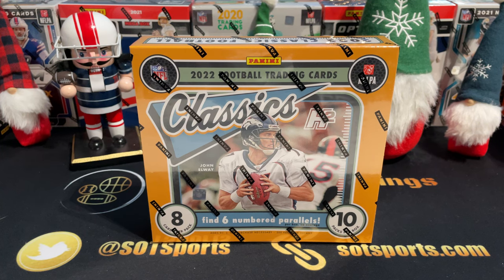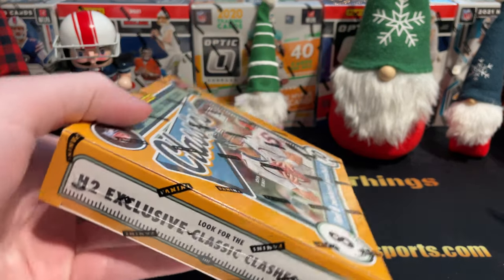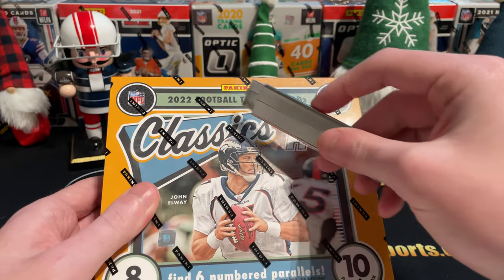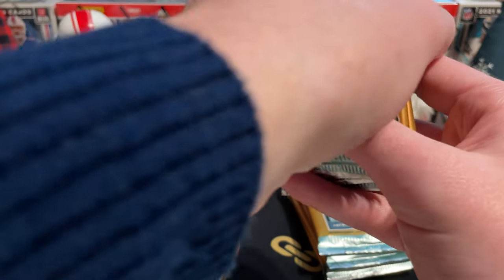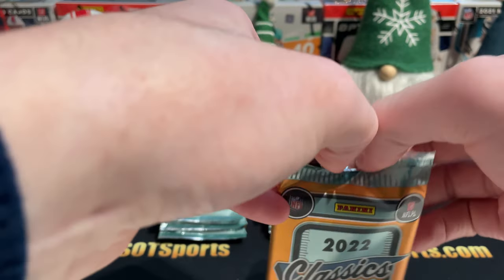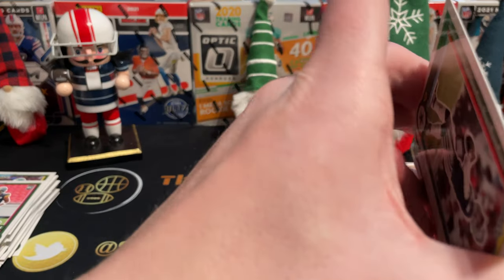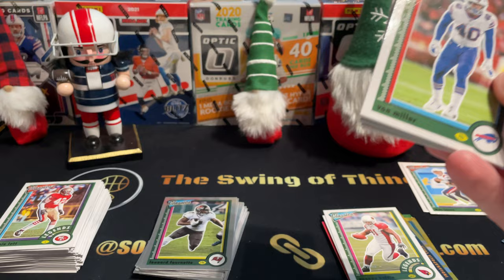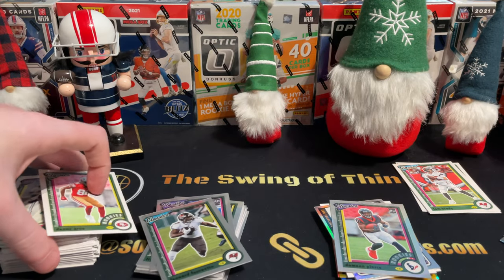Underrated Product! - 2022 Panini Classics Football Hobby Hybrid Box Opening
It’s time to rip a Hobby Hybrid (H2) box of 2022 Panini Classics Football, one of the more underrated releases on the sports card calendar!